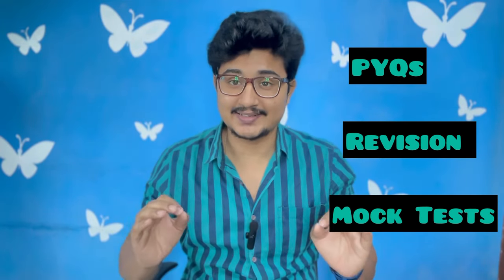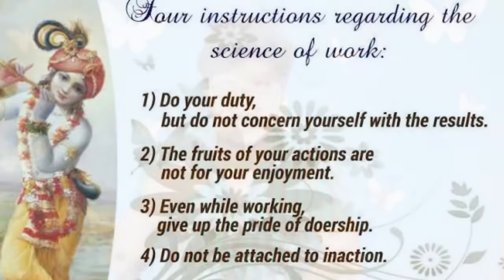Top 7 Mistakes You Should Avoid to Crack NEET/ NEET PG/ INICET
Hi there ,

Chapters :-
00:00-0:43- Introduction
0:44-2:29- Not having FINER Goal
2:30-3:28- Not following a Concise source
3:29-4:13- Not Reviewing GTs
4:14-5:09- Not Practising Active Recall
5:10-6:24- Not Taking Breaks
6:25-7:11- Thinking about Outcome
7:12-9:34-Cutting down on your Health
9:35-9:58- Last Mistake

Medico Magic
Telegram group for mbbs students
Salient features :-
1. Helping Neet ug aspirant
2. Choosing medical college
3. Daily mcqs
4. Recent updates
5. Helping in PG preparation